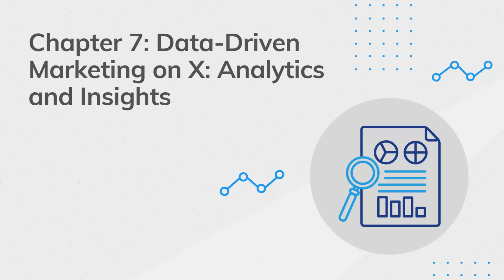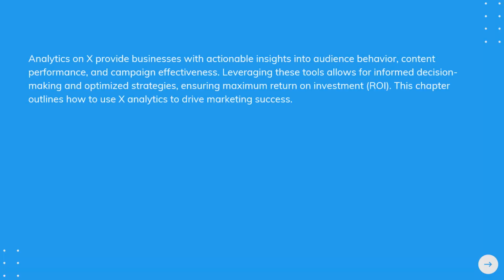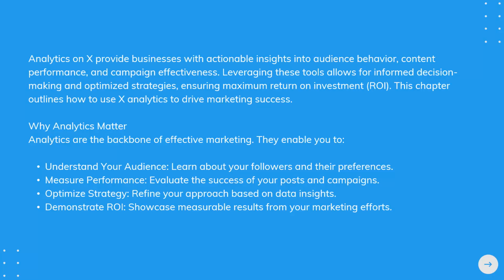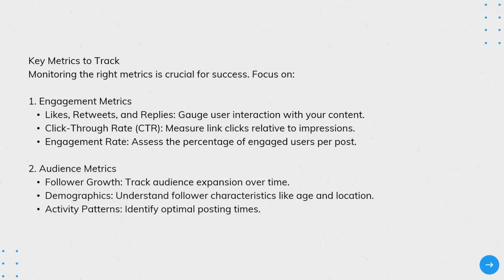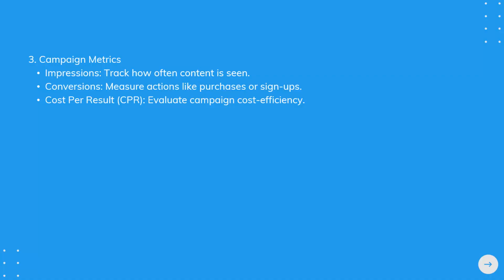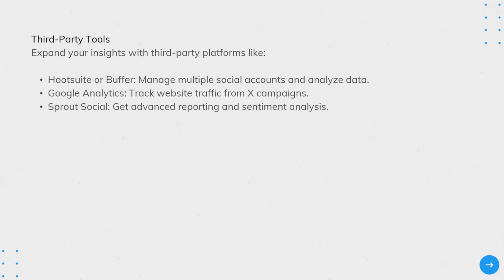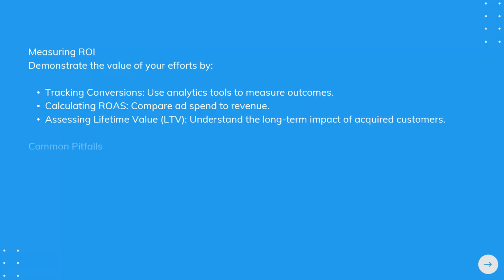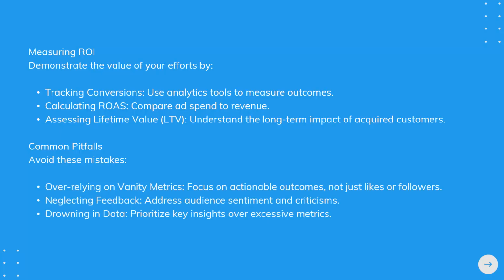Data-Driven Marketing on X: Analytics and Insights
Analytics on X provide businesses with actionable insights into audience behavior, content performance, and campaign effectiveness. Leveraging these tools allows for informed decision-making and optimized strategies, ensuring maximum return on investment (ROI). This chapter outlines how to use X analytics to drive marketing success.

Why Analytics Matter
Analytics are the backbone of effective marketing. They enable you to:

Understand Your Audience: Learn about your followers and their preferences.
Measure Performance: Evaluate the success of your posts and campaigns.
Optimize Strategy: Refine your approach based on data insights.
Demonstrate ROI: Showcase measurable results from your marketing efforts.

Key Metrics to Track
Monitoring the right metrics is crucial for success. Focus on:

1. Engagement Metrics
Likes, Retweets, and Replies: Gauge user interaction with your content.
Click-Through Rate (CTR): Measure link clicks relative to impressions.
Engagement Rate: Assess the percentage of engaged users per post.

2. Audience Metrics
Follower Growth: Track audience expansion over time.
Demographics: Understand follower characteristics like age and location.
Activity Patterns: Identify optimal posting times.

3. Campaign Metrics
Impressions: Track how often content is seen.
Conversions: Measure actions like purchases or sign-ups.
Cost Per Result (CPR): Evaluate campaign cost-efficiency.

Using X’s Analytics Tools
X provides tools to help track and analyze performance:

Tweet Activity Dashboard: Analyze impressions and engagement for individual posts.
Audience Insights: Explore demographic and interest data.
Campaign Manager: Monitor paid campaign performance and ROI.

Third-Party Tools
Expand your insights with third-party platforms like:

Hootsuite or Buffer: Manage multiple social accounts and analyze data.
Google Analytics: Track website traffic from X campaigns.
Sprout Social: Get advanced reporting and sentiment analysis.

Actionable Steps from Insights
Data is only valuable if acted upon. To maximize results:

Identify Top Performers: Replicate successful content patterns.
Refine Targeting: Use audience data to better focus your efforts.
Optimize Timing: Post when your audience is most active.
Experiment Continuously: Use A/B testing to refine strategies.

Measuring ROI
Demonstrate the value of your efforts by:

Tracking Conversions: Use analytics tools to measure outcomes.
Calculating ROAS: Compare ad spend to revenue.
Assessing Lifetime Value (LTV): Understand the long-term impact of acquired customers.

Common Pitfalls
Avoid these mistakes:

Over-relying on Vanity Metrics: Focus on actionable outcomes, not just likes or followers.
Neglecting Feedback: Address audience sentiment and criticisms.
Drowning in Data: Prioritize key insights over excessive metrics.

Analytics on X are essential for effective marketing. By tracking metrics, acting on insights, and refining strategies, businesses can enhance performance and achieve goals. In the next chapter, we’ll explore how collaborations and influencer partnerships can further expand your reach and impact.